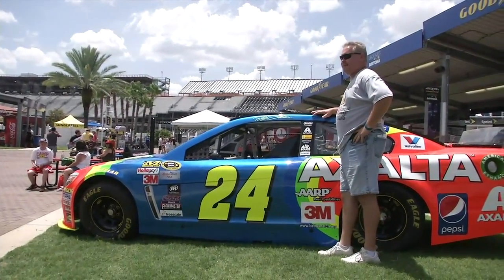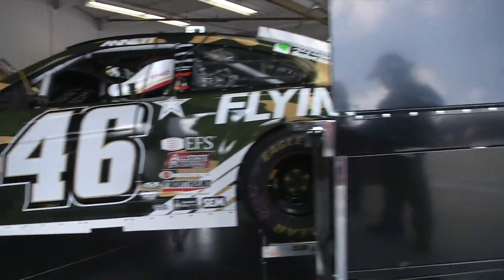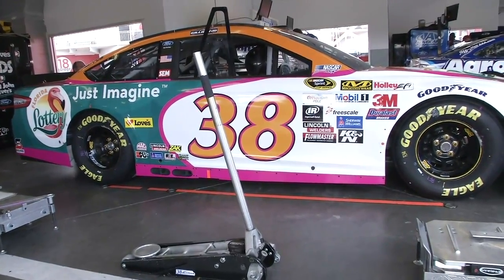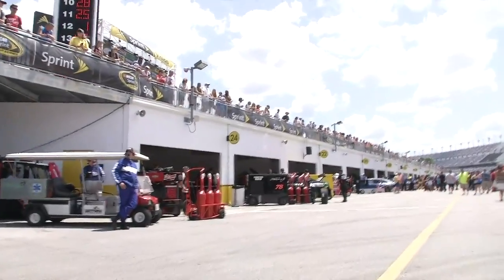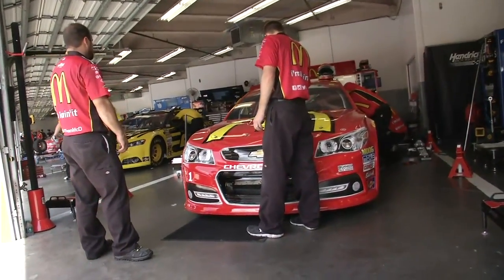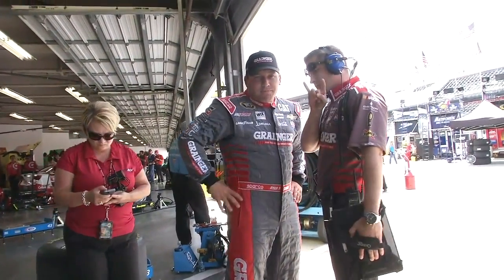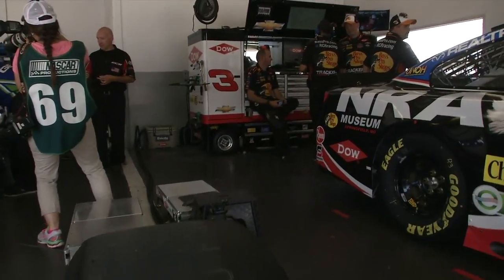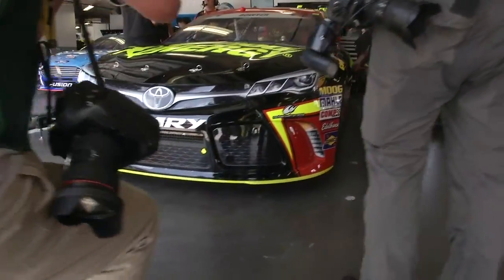GarageCam: Daytona heats up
Host Matthew Dillner takes you through a very hot Daytona International Speedway NSCS garage in this edition of GarageCam.